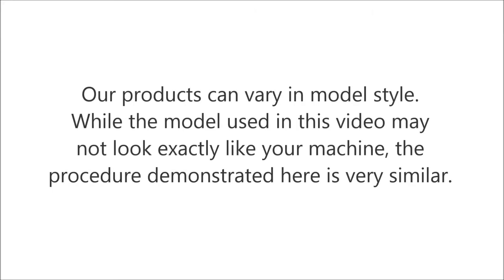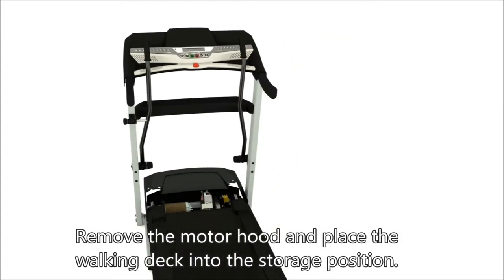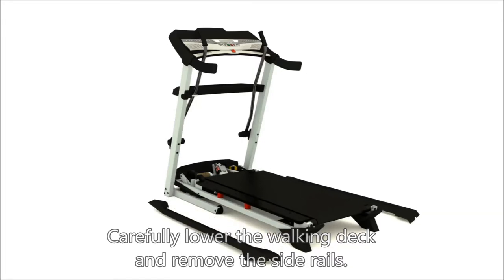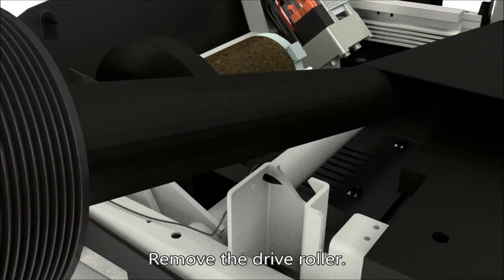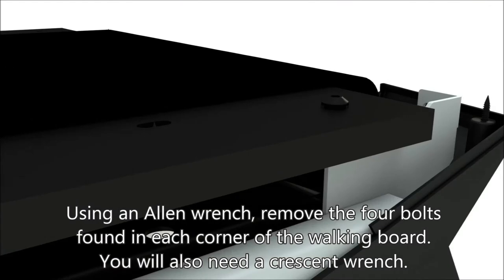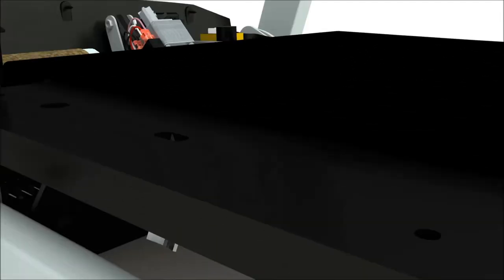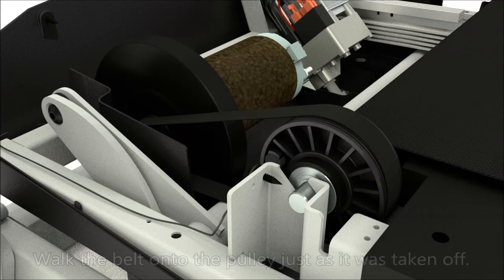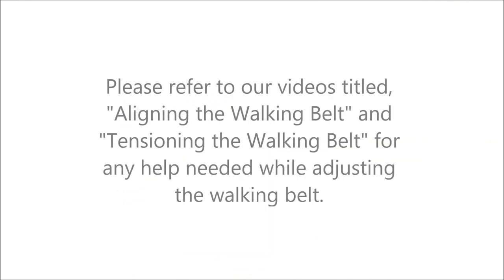Replacing the Walking Board - Treadmill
Step-by-step guide to replacing the walking board on a treadmill. This process may be slightly different for your machine. Be sure to reference your manual.